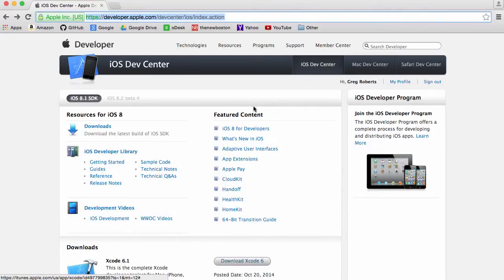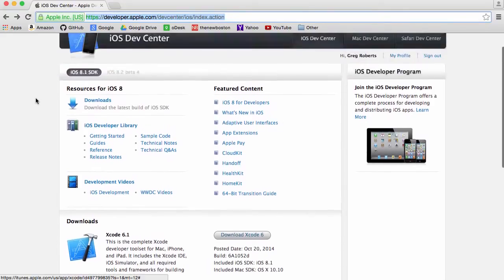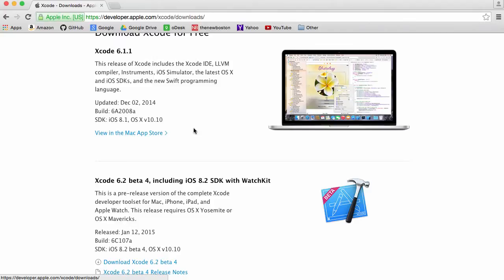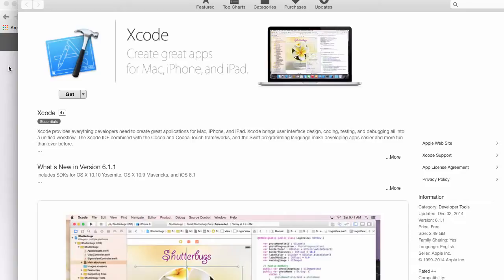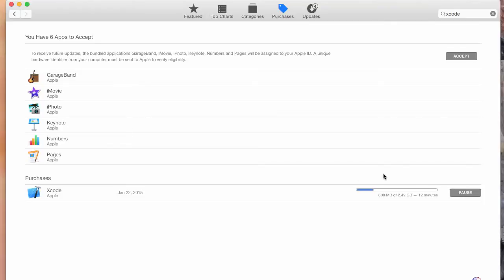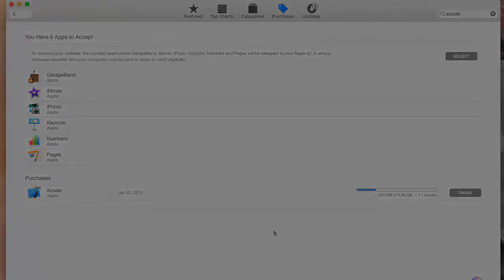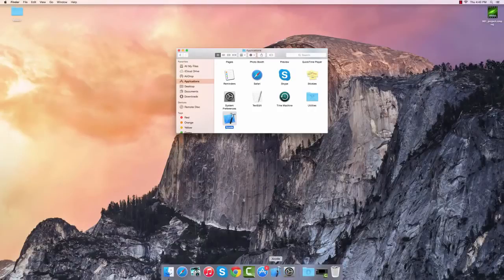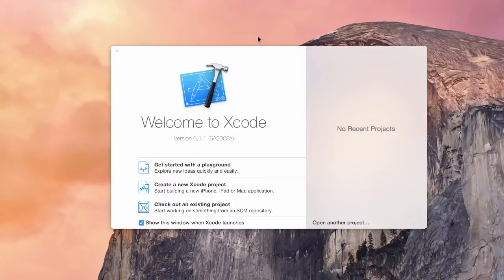iOS Development with Swift Tutorial 3 Installing Xcode 6